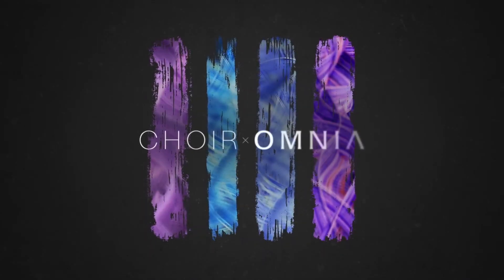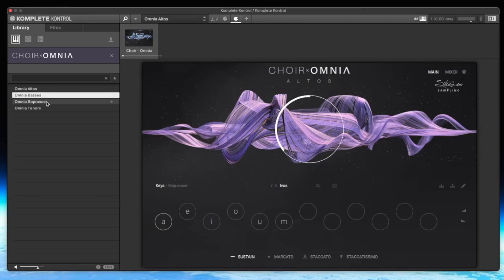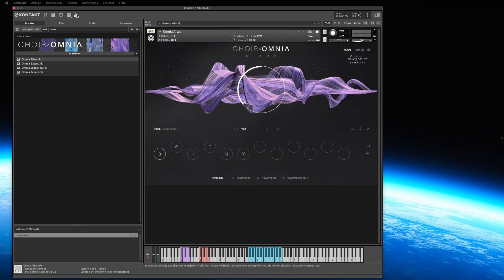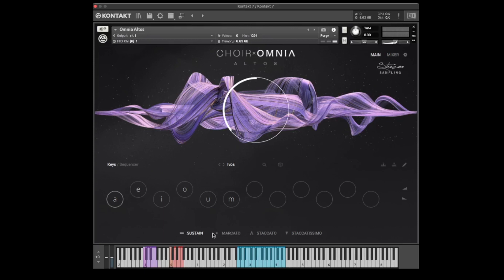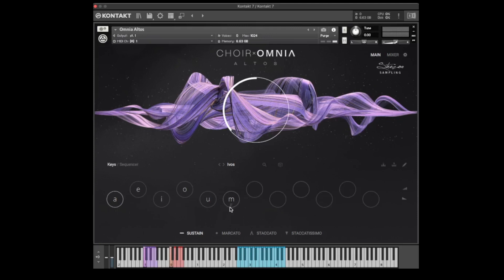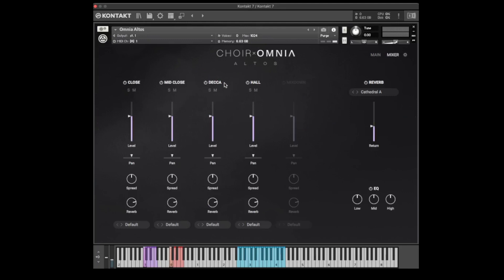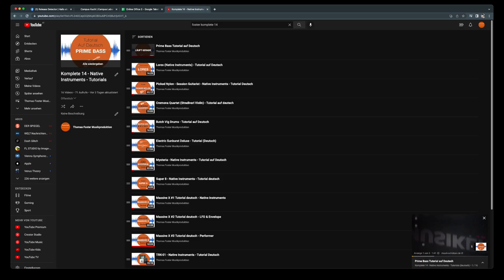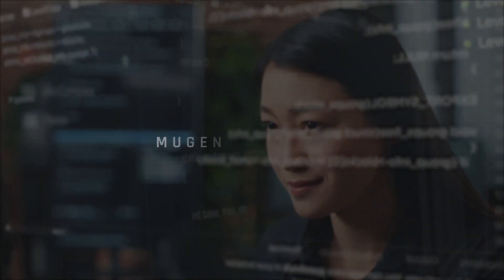Choir: Omnia Tutorial - Native Instruments (Komplete 14)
Choir Omina from Native Instruments is  the most innovative tool I know. to generate classical choirs. We can combine different syllables, with different playing styles and different dynamic levels.
In this video, I will show you exactly, how to work with Choir Omnia, which is part of Komplete 14.